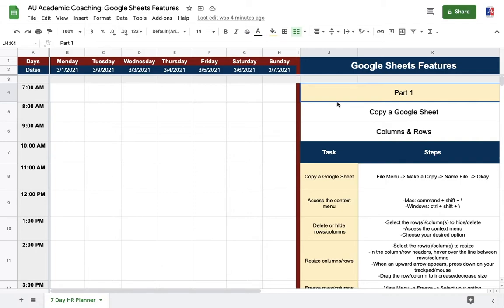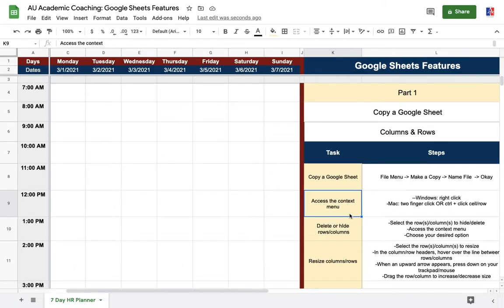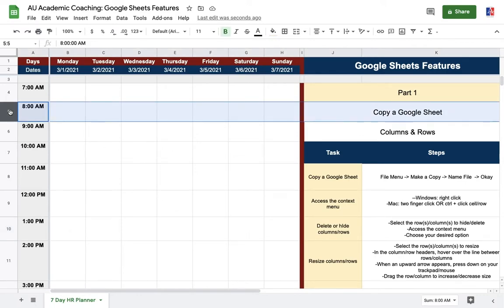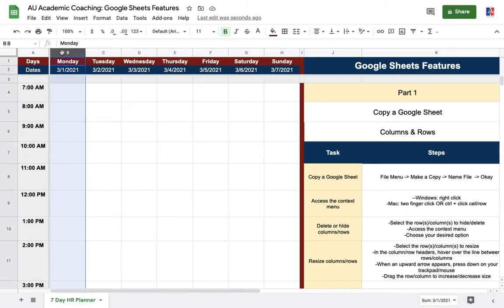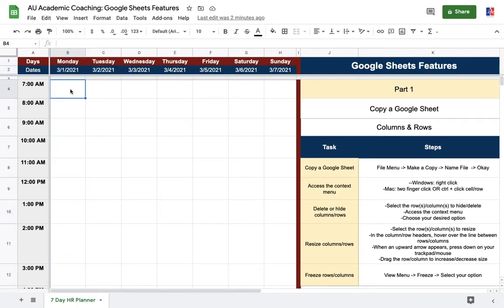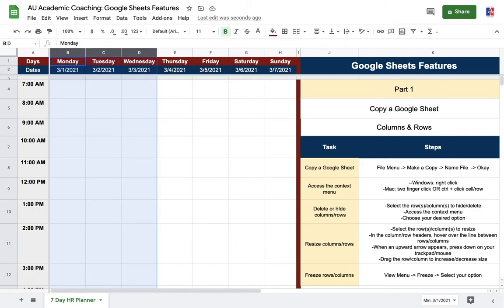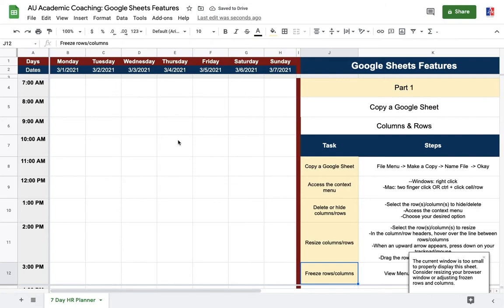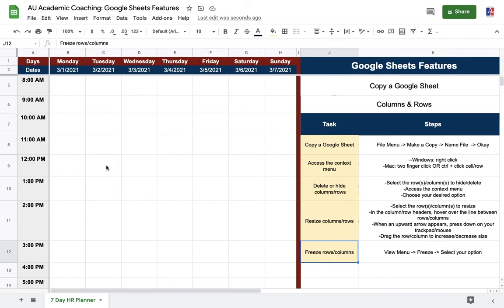Learning Series: Key Features of Google Sheets, Part 1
In Part 1 of this learning series, you'll learn how to copy a Google Sheet and alter columns and rows. To jump ahead, see activity time stamps below.

Time Stamps:
-Learn how to Copy a Google Sheet (~0:22)
-Learn how to Access the Context Menu (~0:59)
-Learn how to Delete or Hide Columns/Rows (~1:36)
-Learn how to Resize Columns/Rows (~3:19)
-Learn how to Freeze Rows/Columns (~4:45)